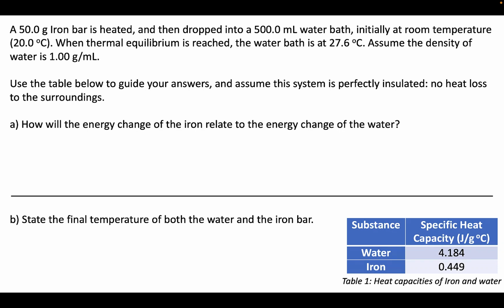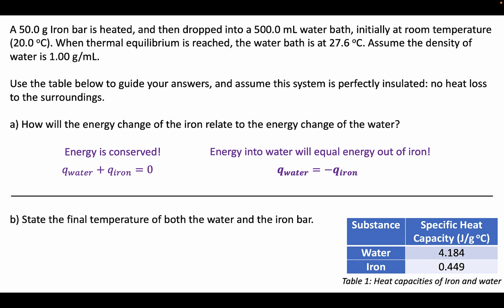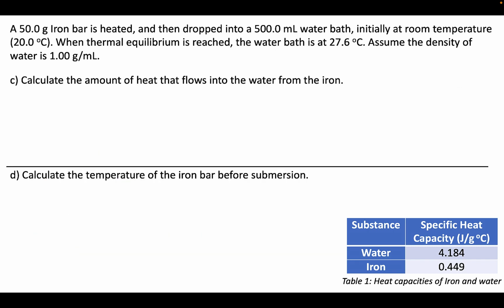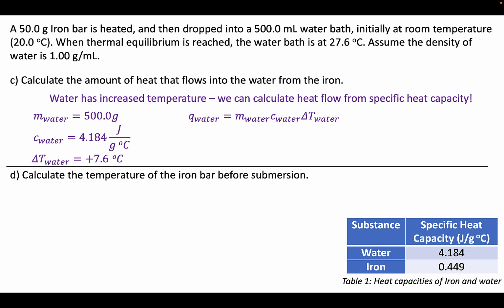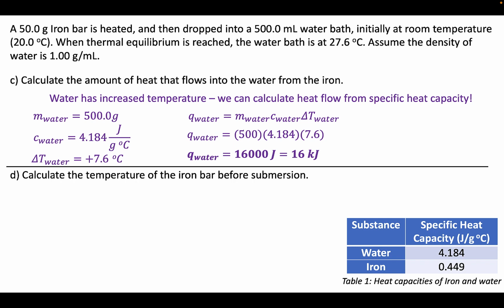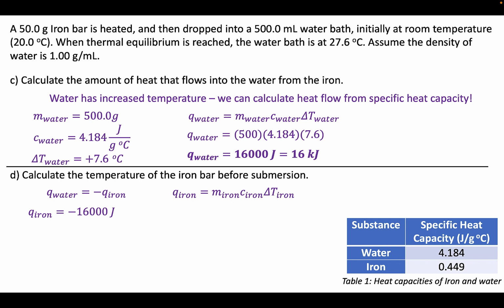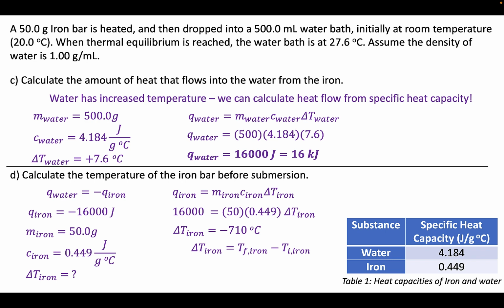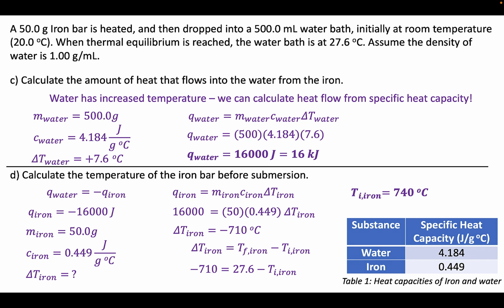Post-Video Quiz Solution - Module 10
=== Instructors? ===

Module 10: Thermochemistry, Ch. 5.1-5.3